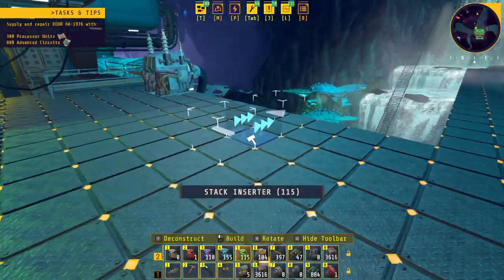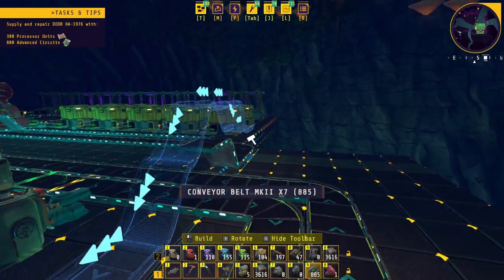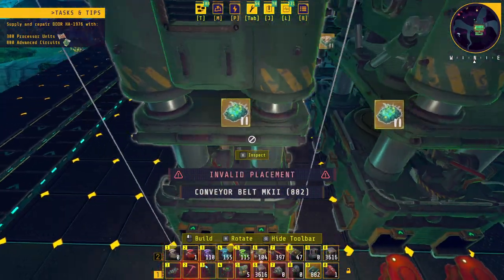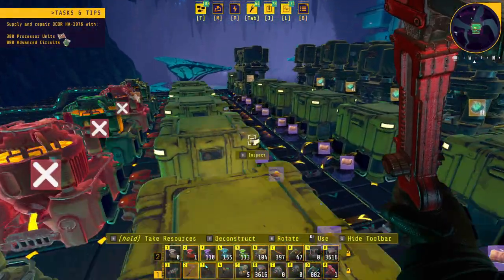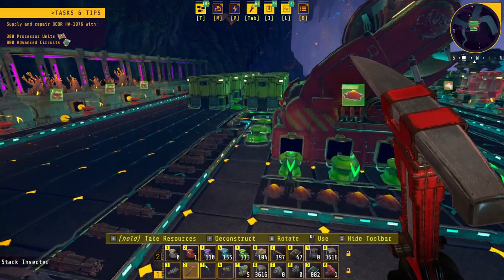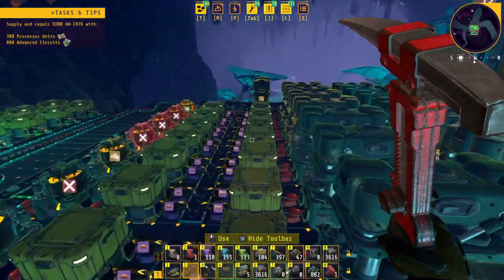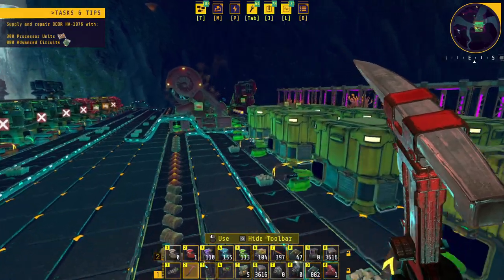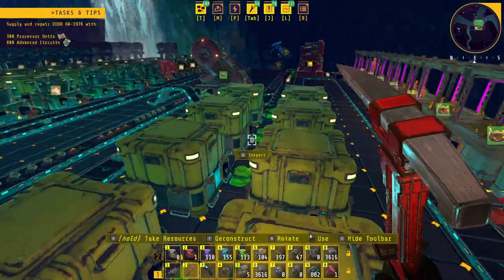Taming a Thresher MK2 for Infinite Biobricks - Techtonica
Techtonica is a first-person factory automation game set beneath the surface of an alien planet. Work alone or in co-op to build factories, gather resources, research new technologies, mold the destructible terrain, establish a base of operations, and uncover long-forgotten secrets.